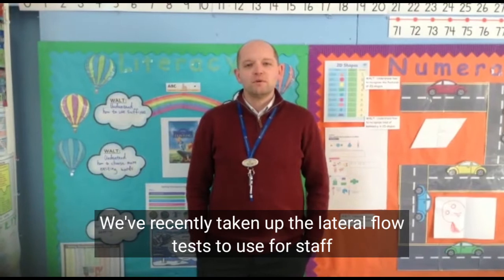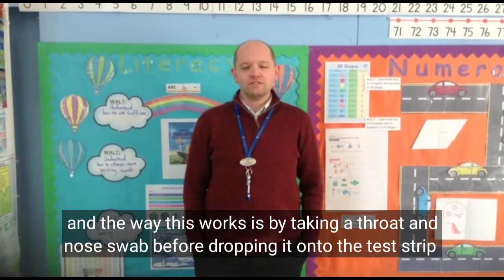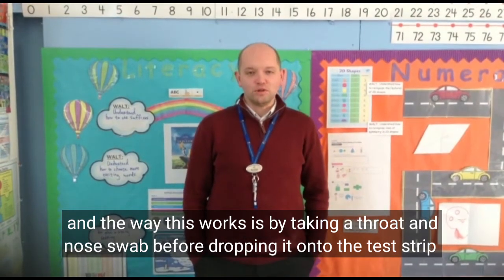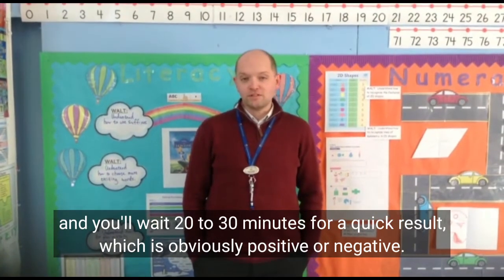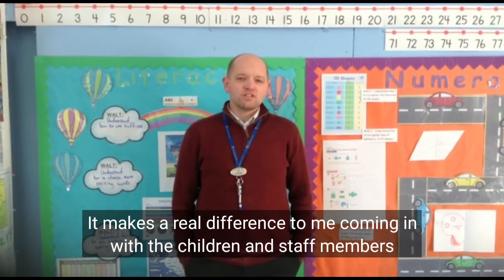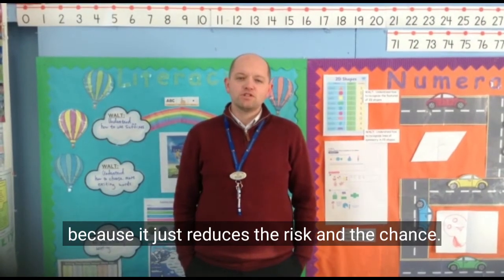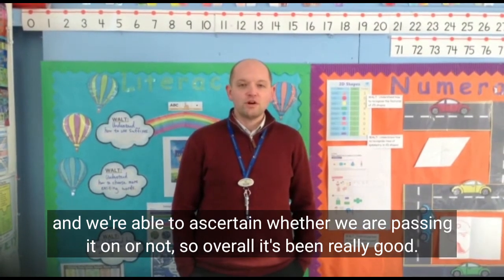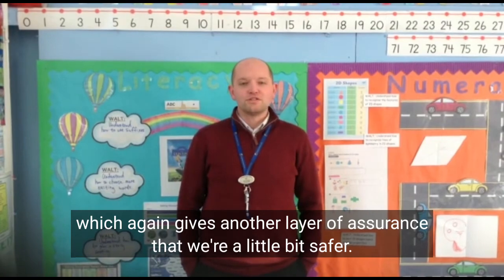School testing for Covid - Havering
Crowlands Primary School teacher Daniel Taylor talks about the importance of getting regularly tested for Covid.